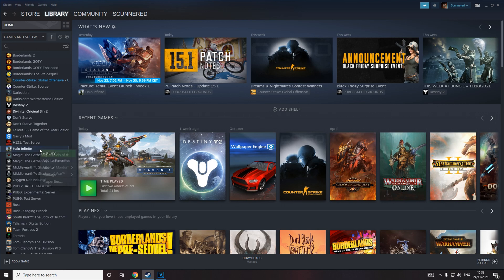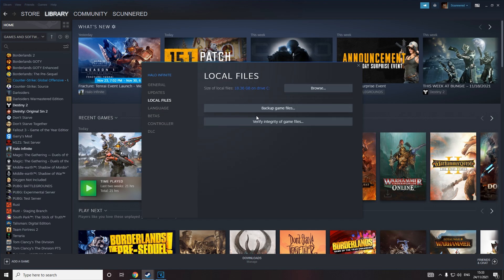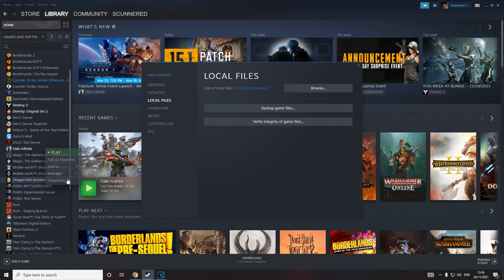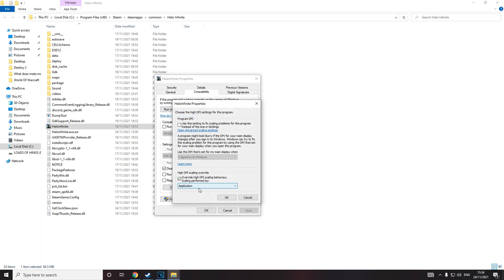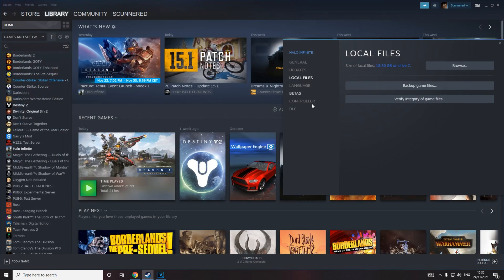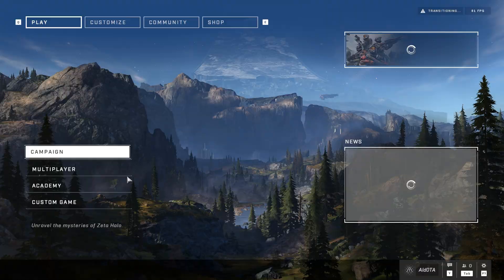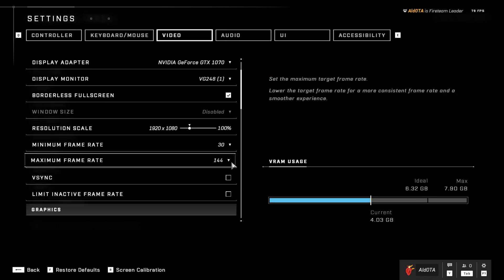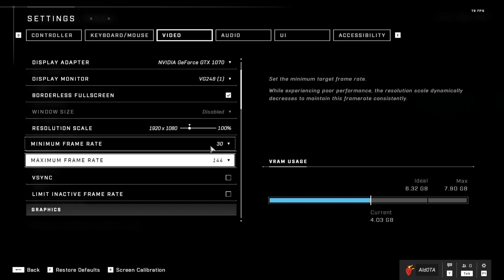Halo Infinite PC Crash Fixes (2 Minute No-nonsense Guide)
Thanks!